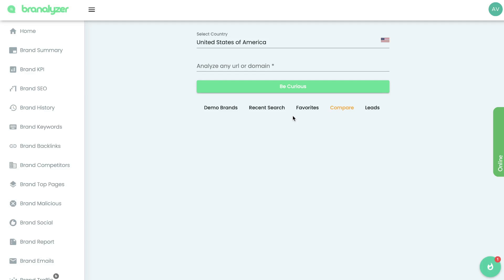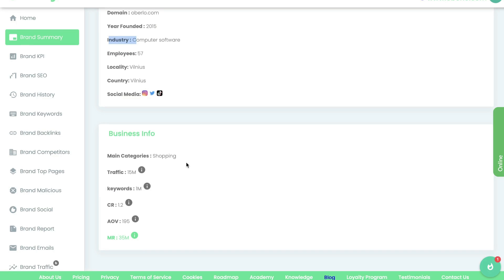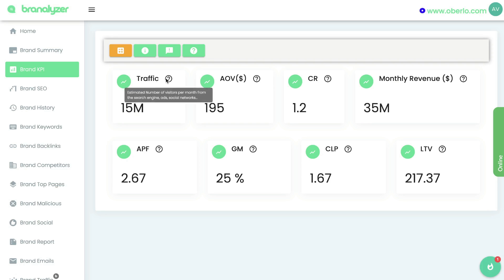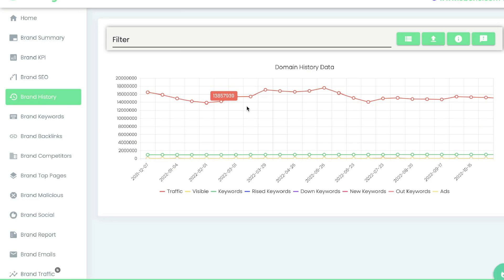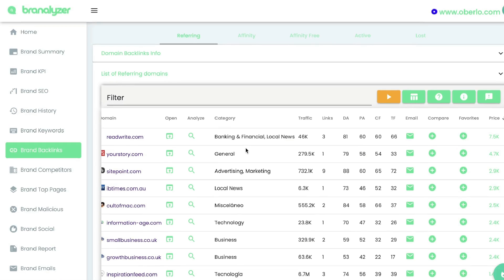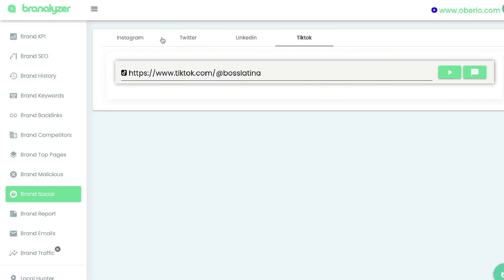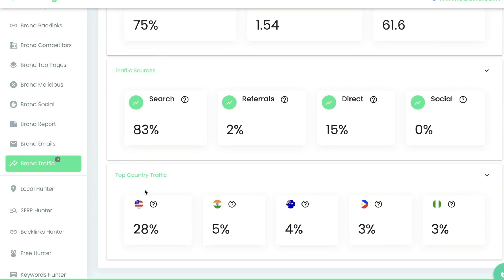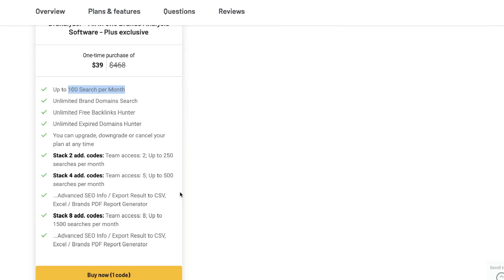Branalyzer Review: Advanced Research Tool For Any Website Or Brand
In todays video we do a review of brananlyzer and it's powerful brand and website research tools and features and show you how to research any website and brand.

Branalyzer plans and pricing
how to get a lifetie deal for brananlyzer
how to use branalyzer
how to research website and brands using branalyzer
how to use all the features included in branalayzer
How does brand analyzer obtain its information